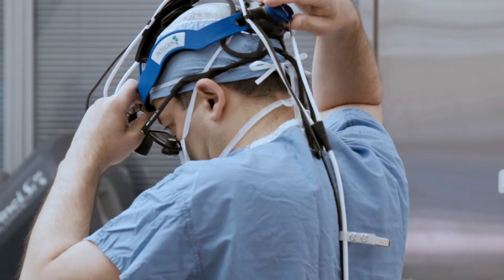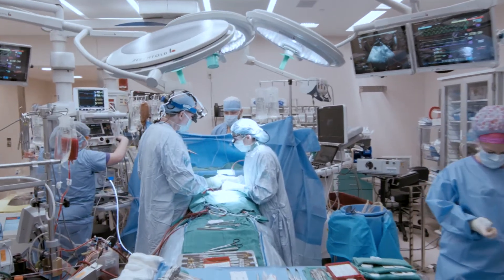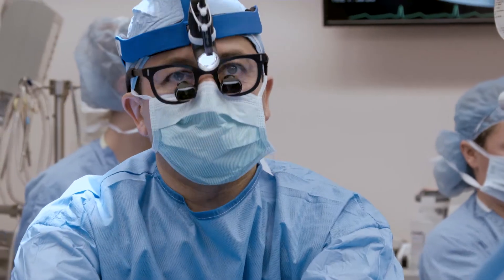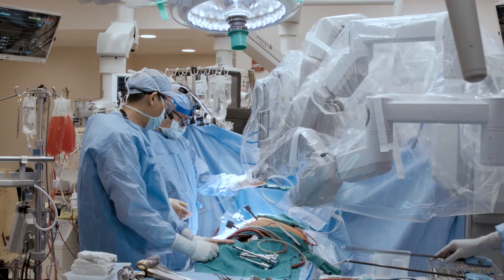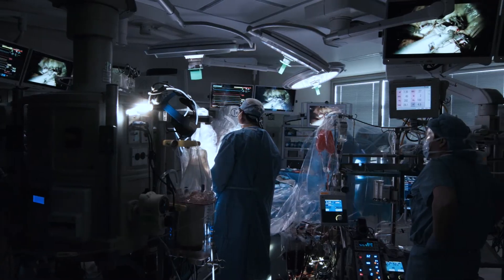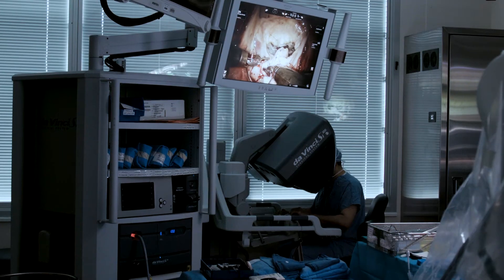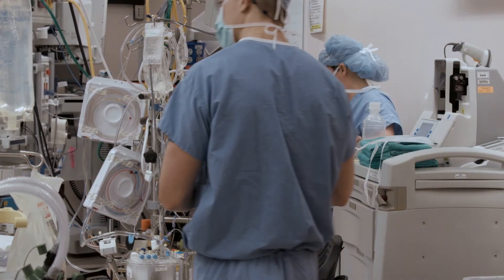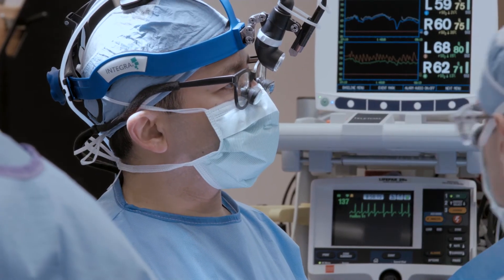Advantages of Robotic Mitral Valve Repair with Dr. Vinay Badhwar (WVU Heart & Vascular Institute)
- Get critical insights about the advantages of robotic mitral valve repair surgery for conditions including mitral regurgitation and mitral valve prolapse from Dr. Vinay Badhwar at WVU Heart & Vascular Institute in Morgantown, West Virginia.